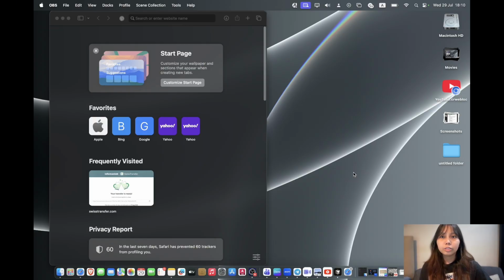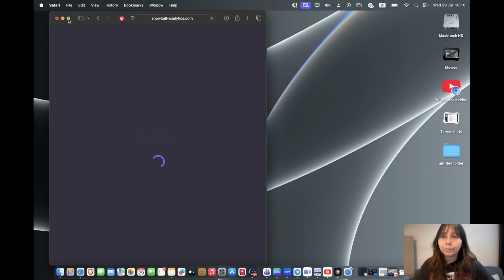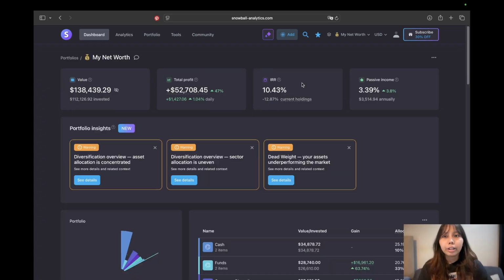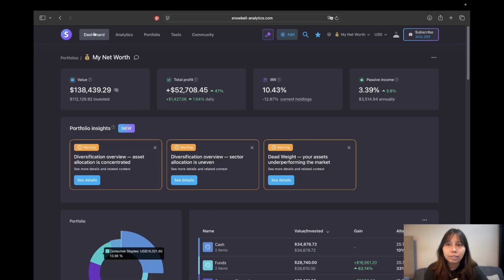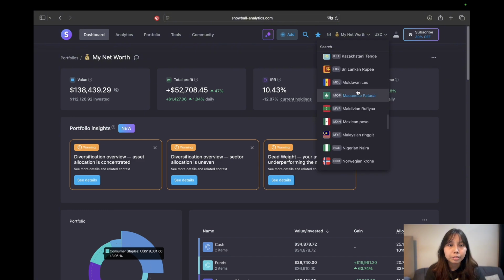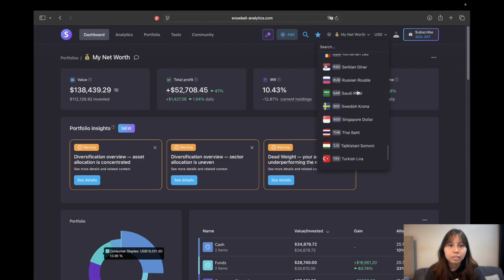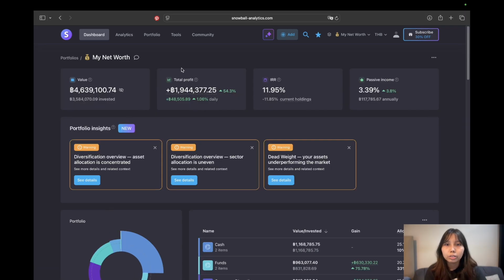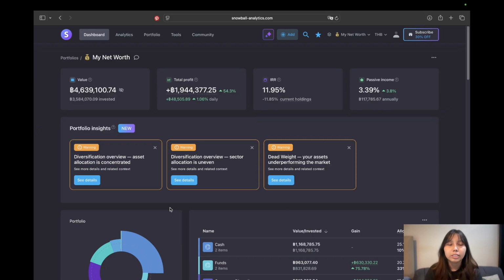How To Change Currency in Snowball Analytics (Quick Tutorial)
In this video I will show you How To Change Currency in Snowball Analytics. It would be good if you watch the video until the end so that you don't miss important steps.